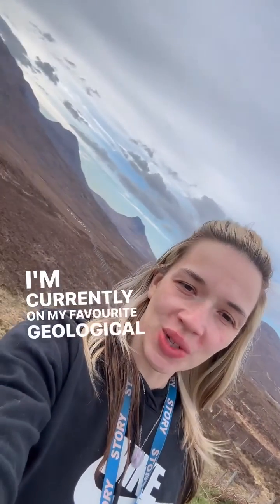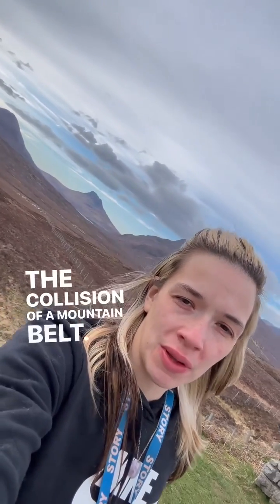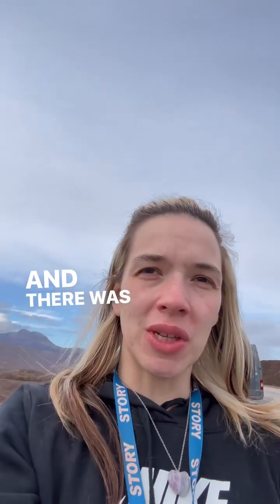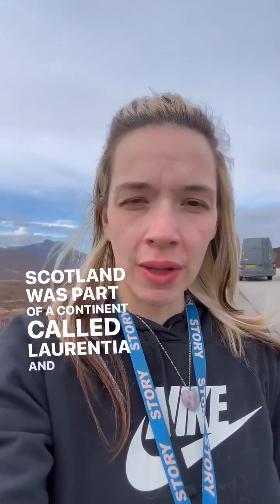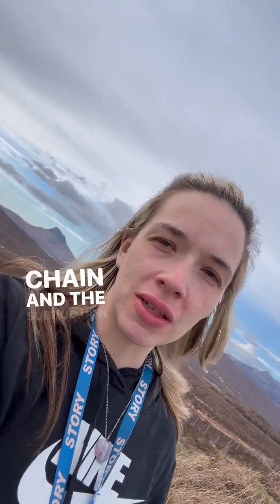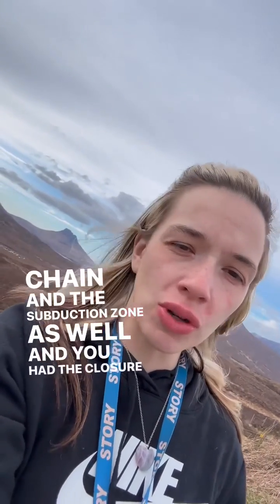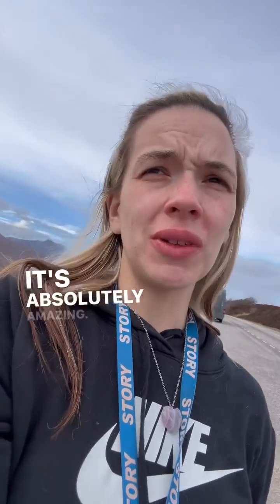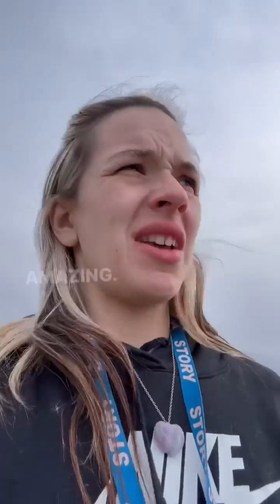The Geology of the North West Highlands, Scotland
The north west highlands are one of my favourite geological Terranes to visit. I would recommend to anyone to come visit them and check out the metamorphic rocks that you can find 😍. This video has been sitting on my phone since my trip to the north west highlands with my mum in April and that’s me just getting round to posting it.
repost from @scottishgeologist
Reposted by @okreposter